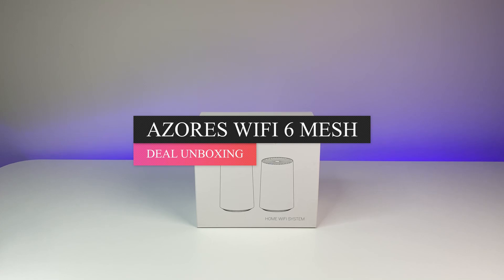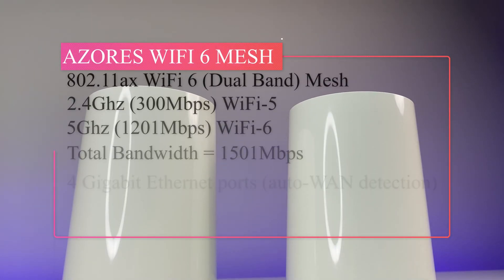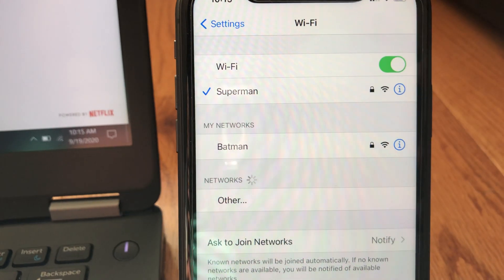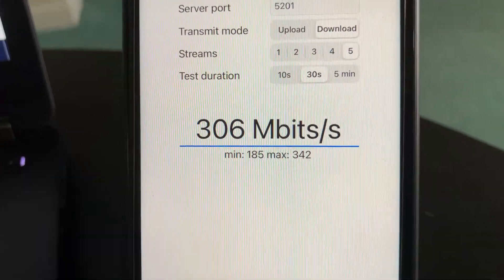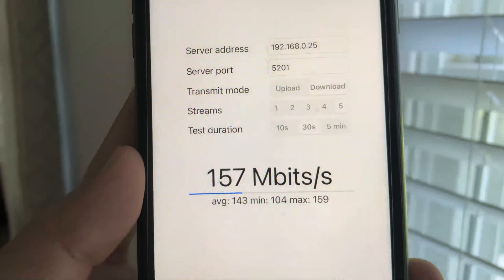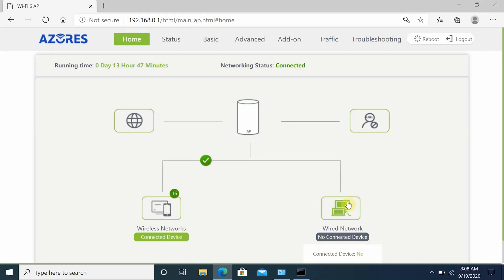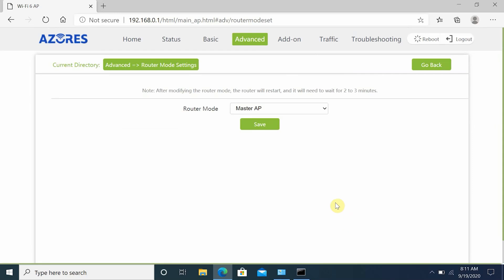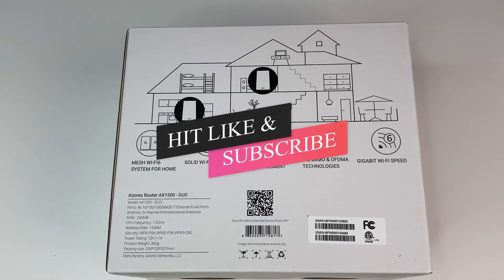Best Budget WiFi 6 Mesh (2020) || AZORES WiFi 6 Mesh Review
AZORES WiFi 6 Whole Home Mesh WiFi System:

-Whole home WiFi 6 mesh system delivers reliable coverage up to 5,000 sq. ft
-Next-gen Wifi6 802.11ax standard compatible with previous wifi stands 802.11 ac/n. Dual-band ultra--fast wireless speed up to 300 Mbps on 2.4GHz band and 1201 Mbps on 5GHz band.
-Larger and highly-reliable wifi coverage with less interference and excellent seamless roaming capability. Best suitable partner for residential and small office applications.
-4 Gigabit Ethernet ports (auto-WAN detection) adaptive for multiple wired devices connection. Plug in computers, game consoles, streaming players, etc. Ideal as a gaming router.
-Easy set up and management with AZORES mobile APP.